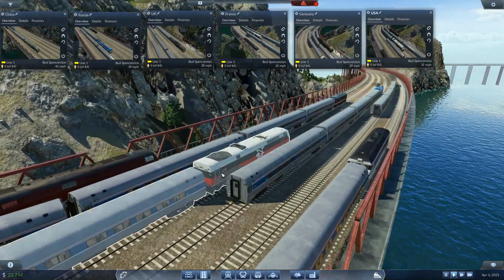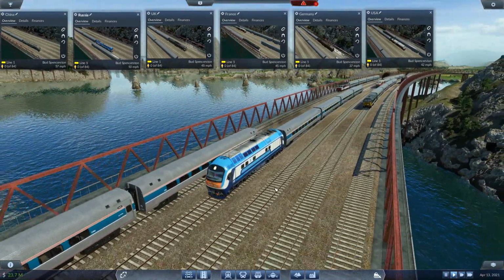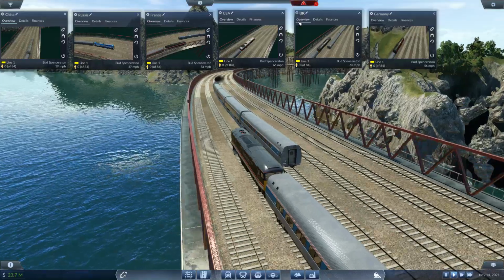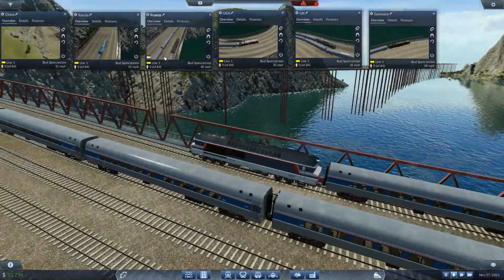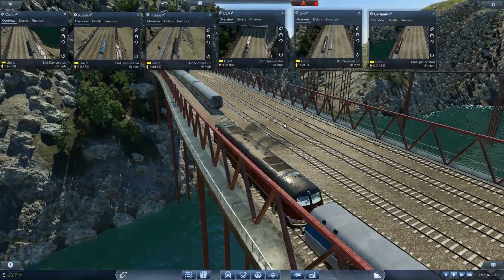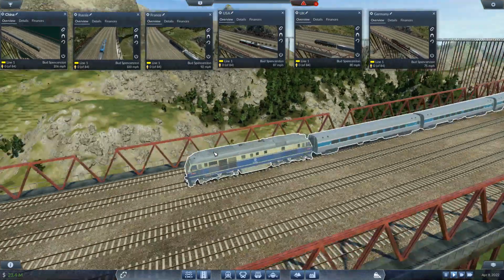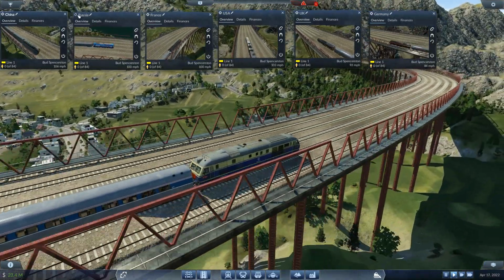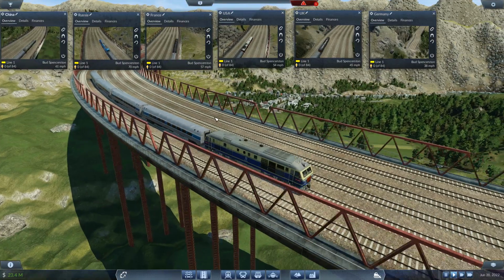Transport Fever At The Races Round 4 Race 4 Diesel Haulage Race